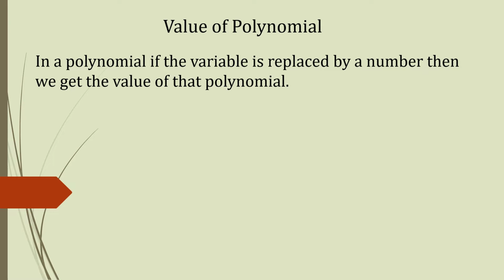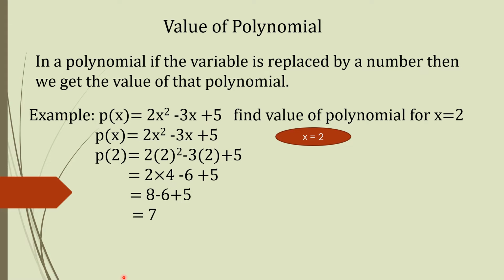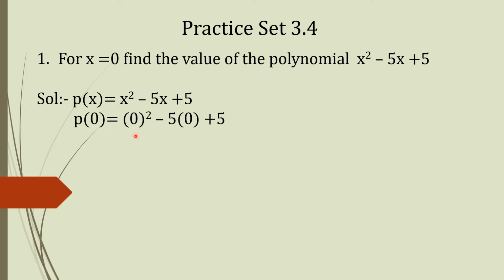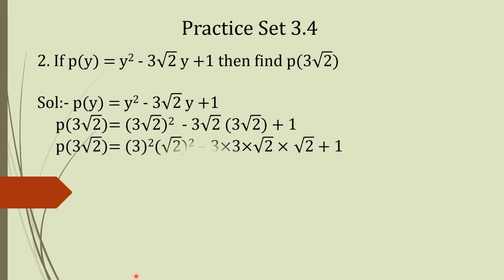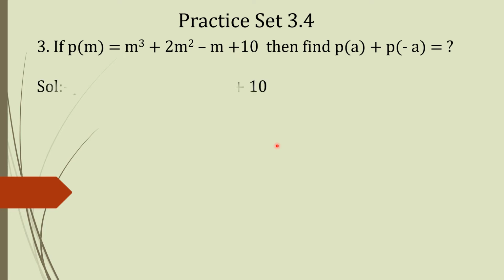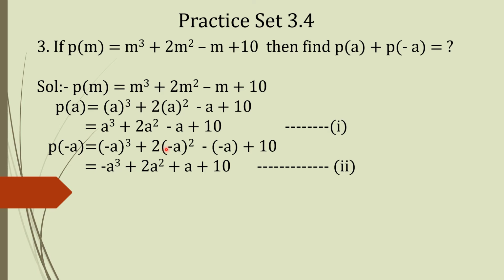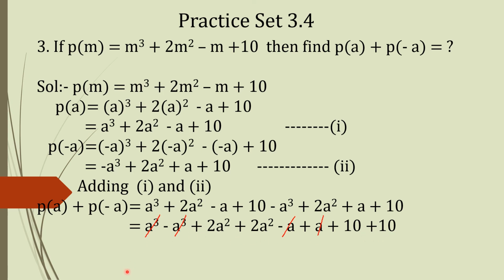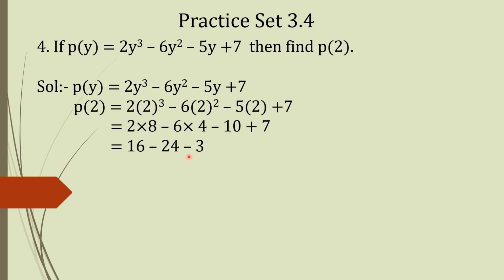Std 9_ Algebra_chapter-3 polynomials _ex 3 .4